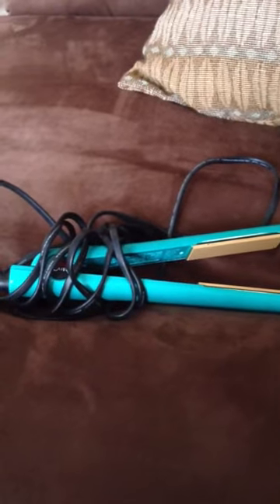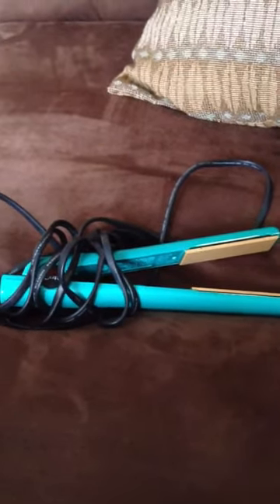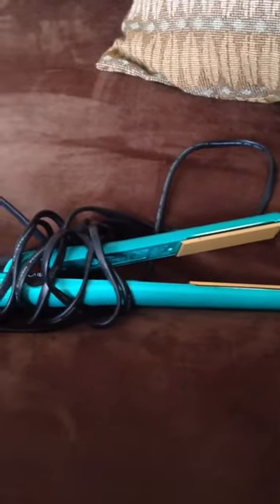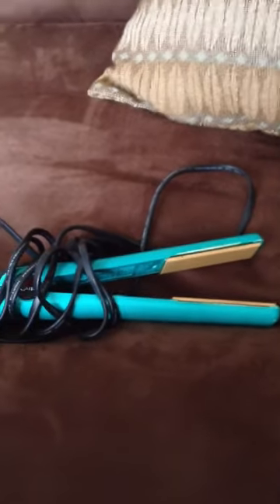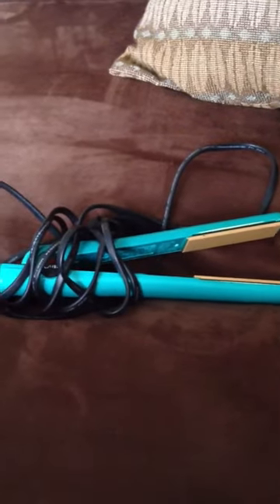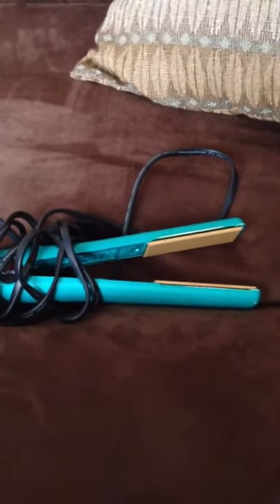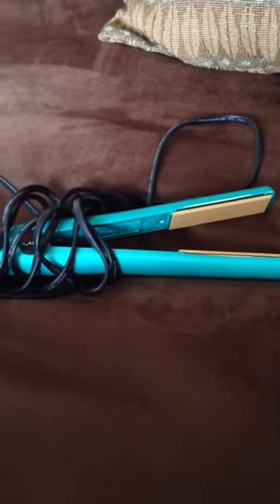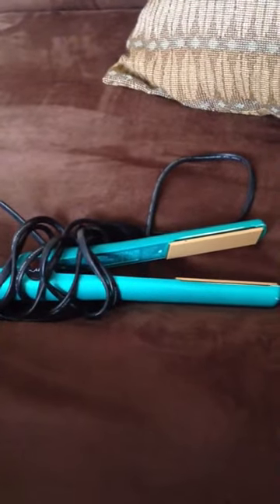Chi Air Flat Iron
This is my flat iron. It's my favorite and most used product.